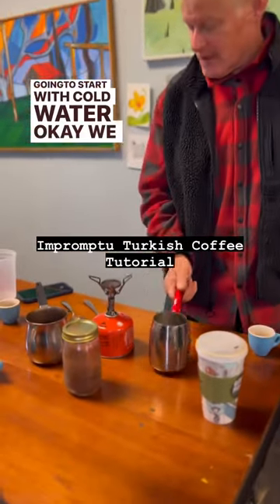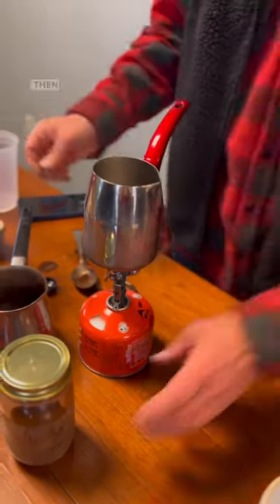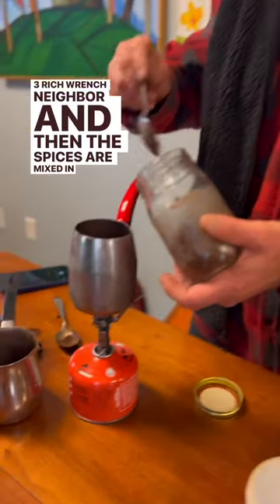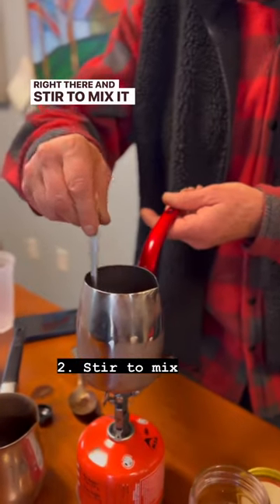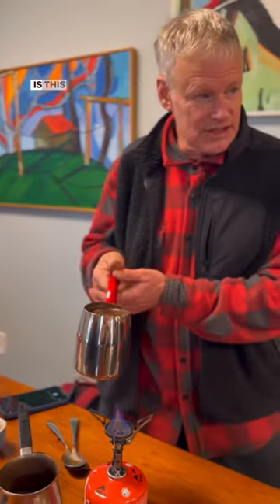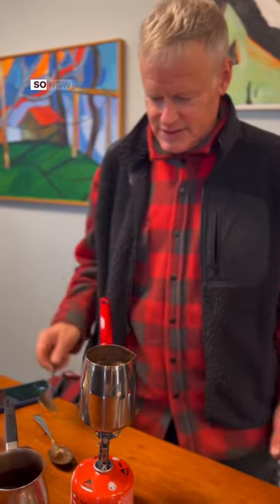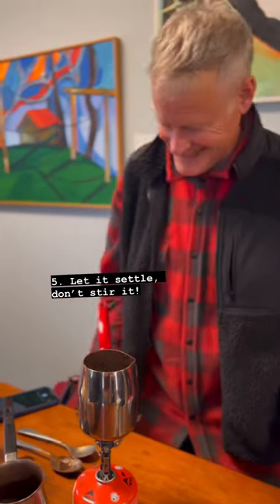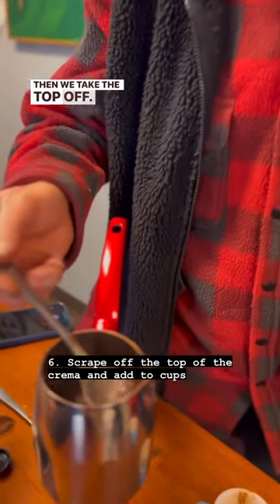How to make Turkish Coffee: John Roos Explains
Sometimes you walk into Rosewood and into a Turkish Coffee making tutorial, on a campfire stove top no less. In this episode, John Roos shares his recipe for very very strong, absolutely delicious Turkish coffee. There was so much footage of this involved process, we may need to do a part 2 so you get all the delicious details.

Here’s what you need to know: Turkish coffee grind is so fine, it’s more like a powder. Even finer than espresso!

You can add spices like cinnamon, clove, saffron. It feels and tastes very different from drip coffee and yes, that tiny cup will caffeinate you in a very noticeable way.

Have you tried it at home? Enjoy!

What is RoosRoast?

Home of the Lobster Butter Love. RoosRoast Coffee is a life, art, food project that turned legit. It was born of John Roos’ mind and person, but now it’s all of us – you reading these words, the good people who work here, the coffee farmers and each and every funny encounter we have over a cup of coffee.

Direct-trade, organic coffee roasted using the power of the sun in Ann Arbor Michigan. Yes that's right, we got SOLAR POWER!

Learn more about how it started with a hairdryer in a garage and grew to a legitimate coffee business

Our locations:

RoosRoast Solar Powered Roastery & HQ
Hours: Everyday 8am to 4pm
Downtown Cafe
Ann Arbor's Farmer's Market
315 Detroit Street
Hours: Wednesday (May-December) & Saturday (all year); 7am to 3pm